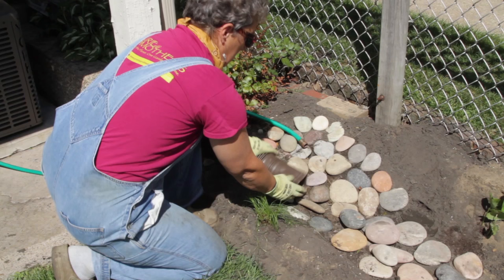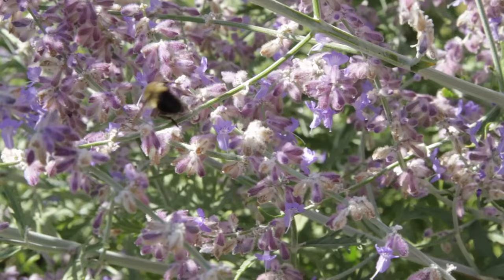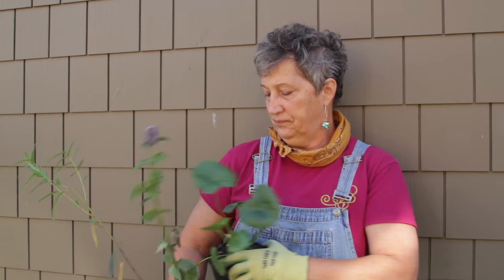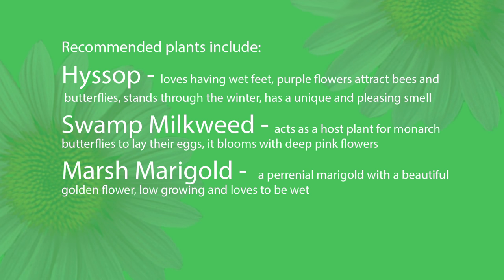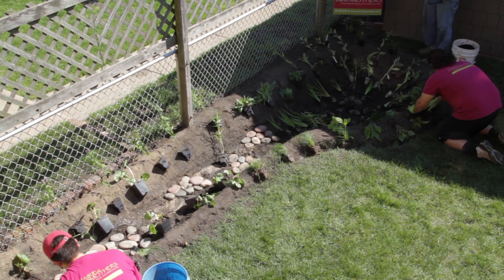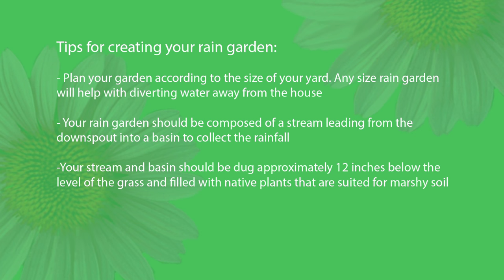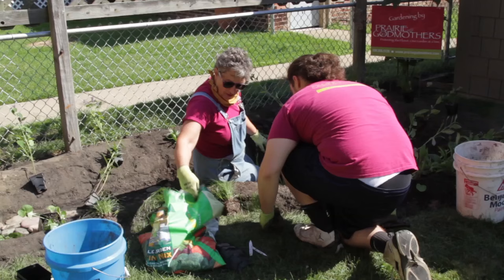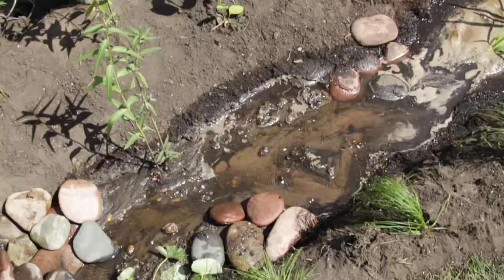Installing a Rain Garden for Your Home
Jackie Riffice, master gardener and founder of Prairie Godmothers, gives an easy-to-understand tutorial on installing a rain garden for your home. This tutorial includes: the benefits of installing a rain garden, the best size and shape for a rain garden in a small yard, how to arrange plants and downspout extensions in a rain garden, and plant selections good for draining rainwater and attracting butterflies.

This video was produced by the Historic Chicago Bungalow Association.